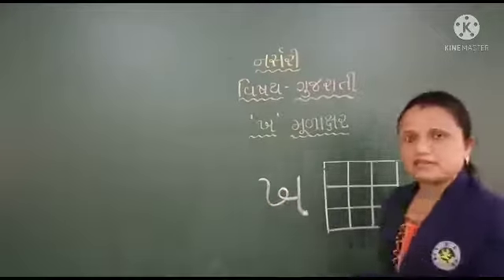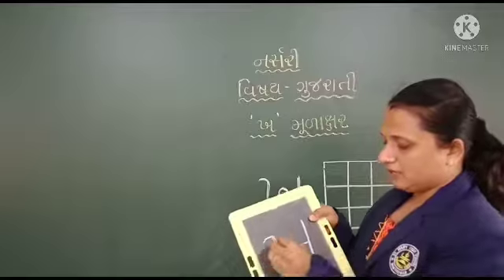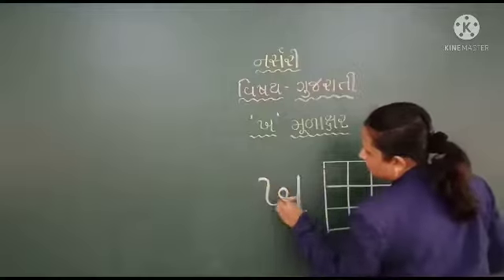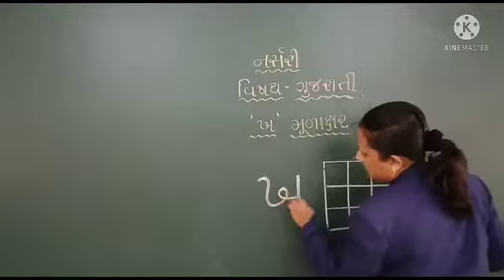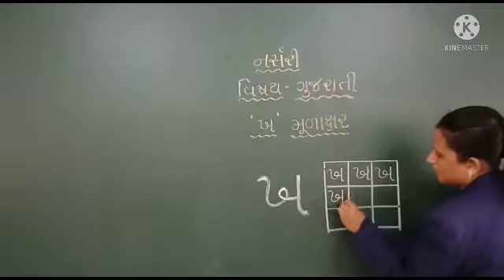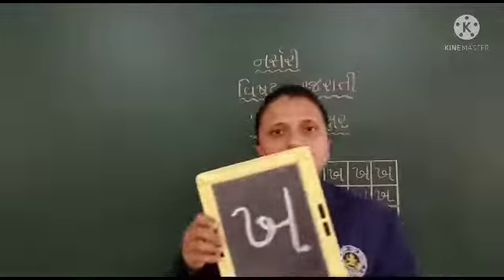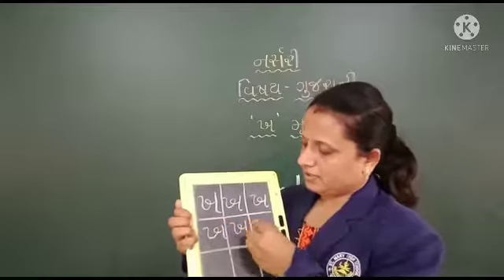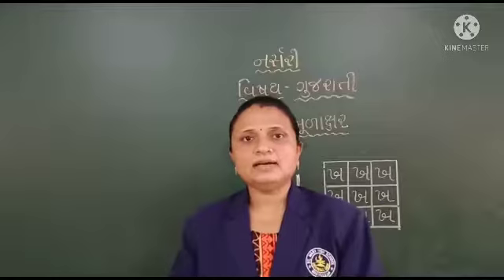નર્સરી વિષય ગુજરાતી